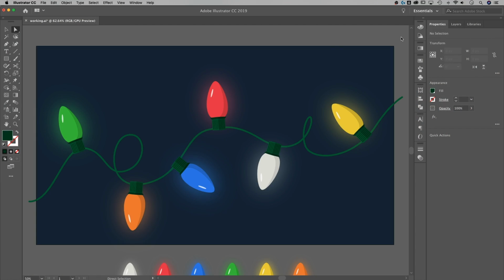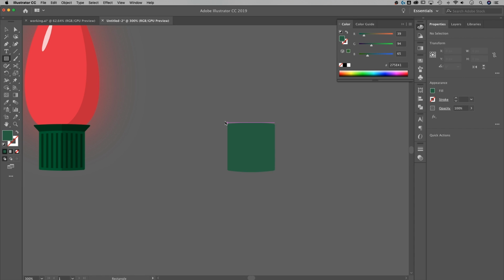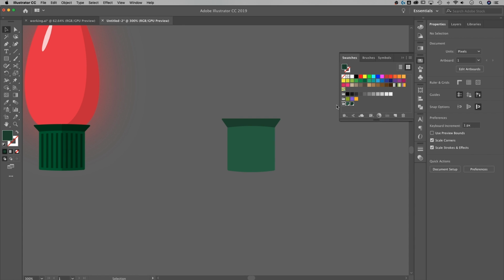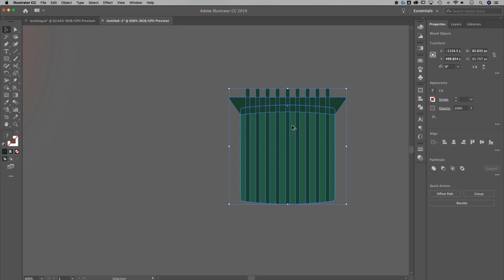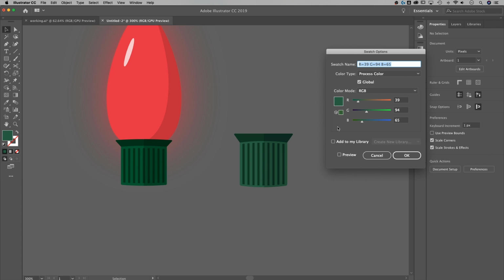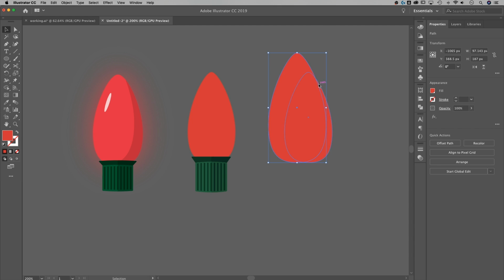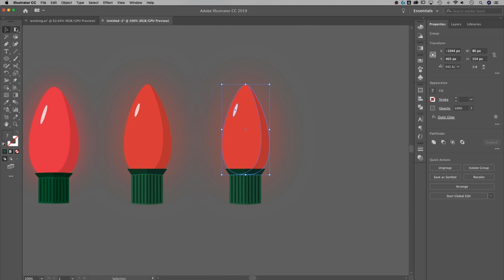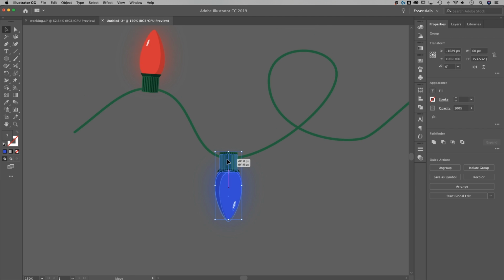Flat Design Christmas Lights | Illustrator Tutorial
Merry Christmas and Happy Holidays! In this Illustrator tutorial, learn how to make minimal Christmas lights with a vector glow.